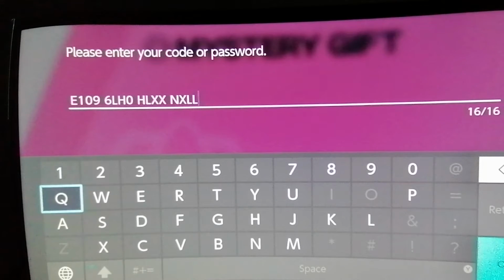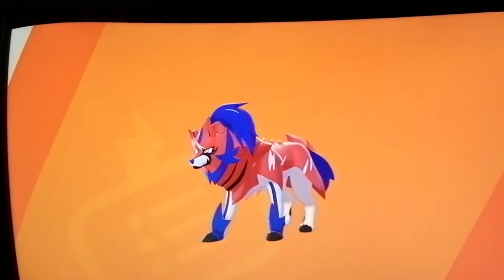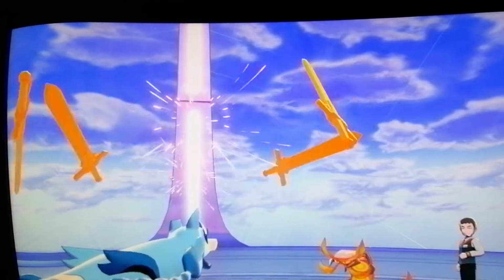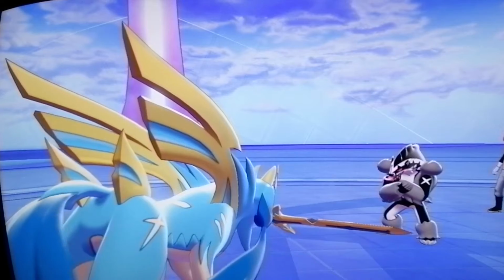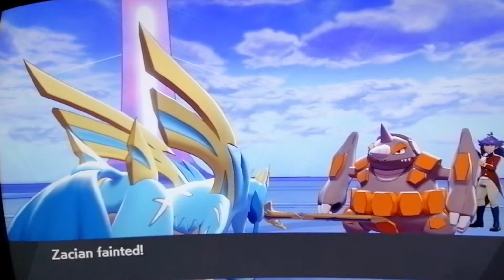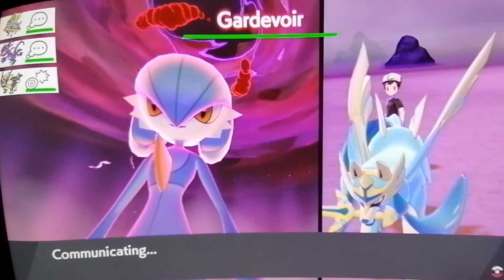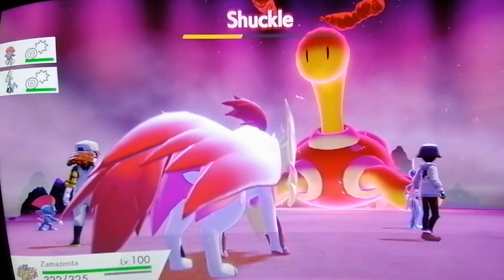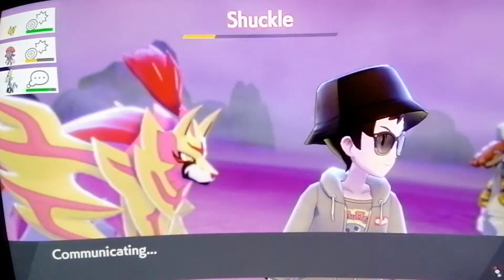Pokémon Sword and Shield Shiny Zacian and Zamazenta event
Getting both of them who in their respective games are Shiny Locked is like a dream